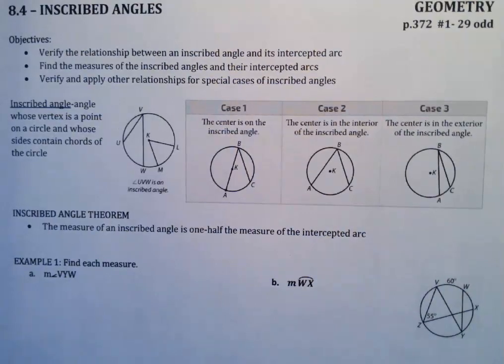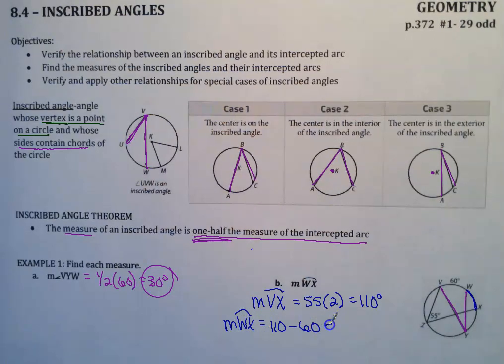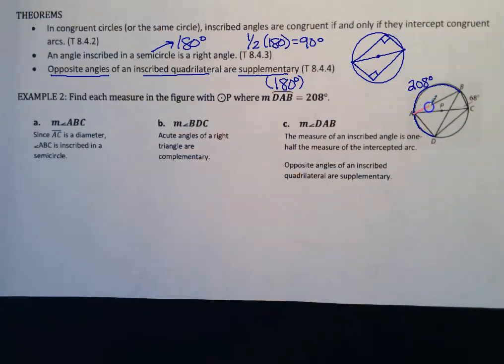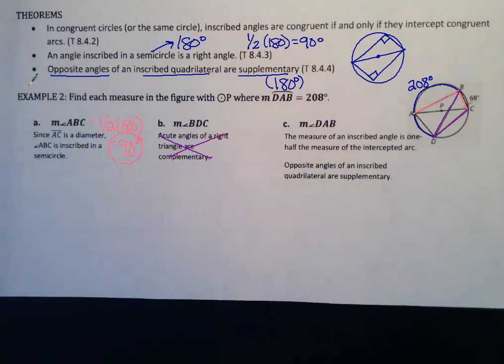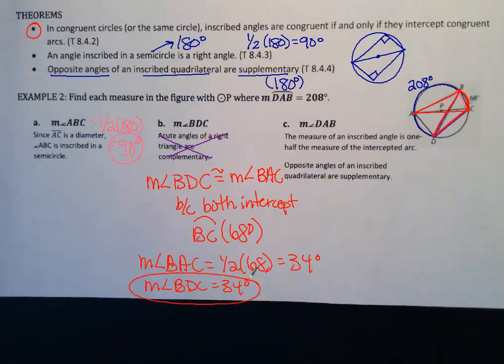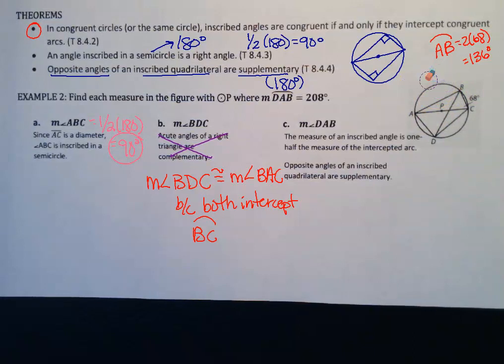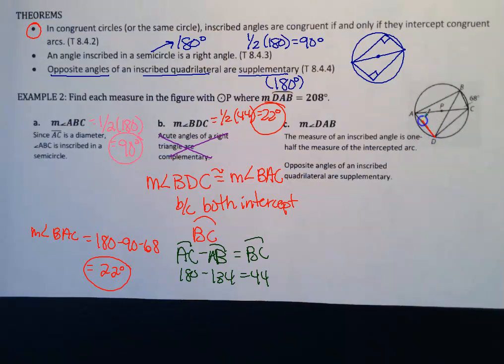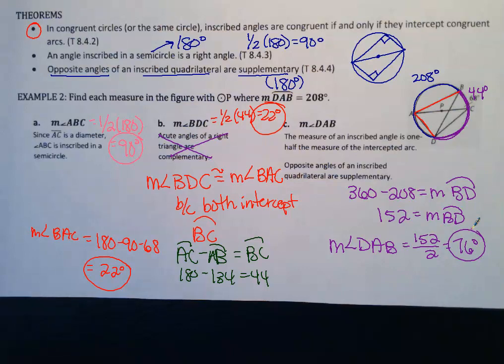G 8.4 Inscribed Angles